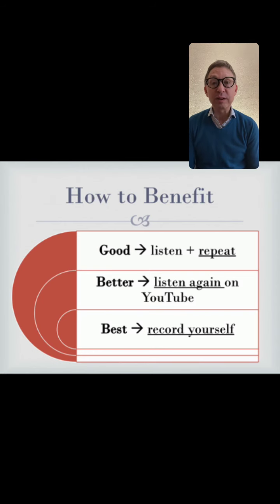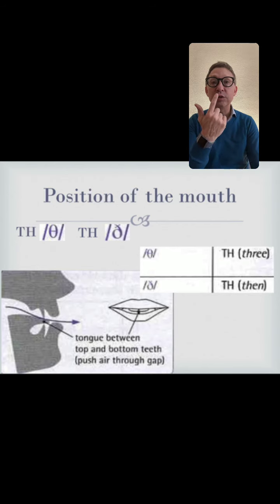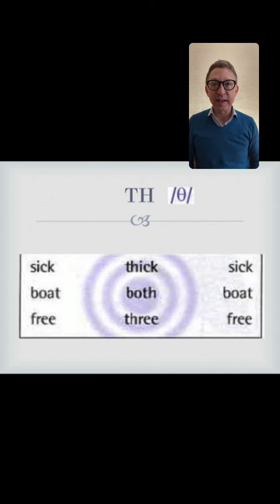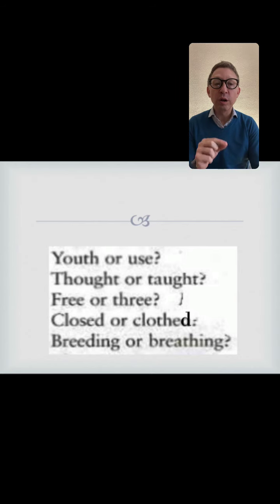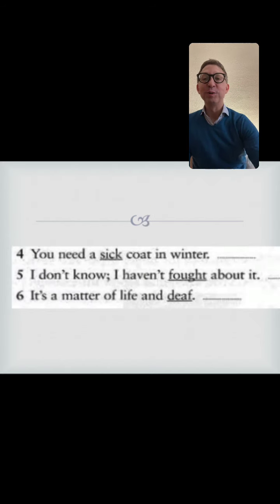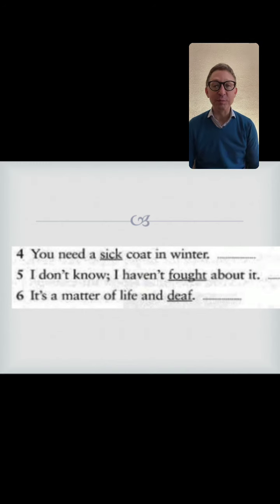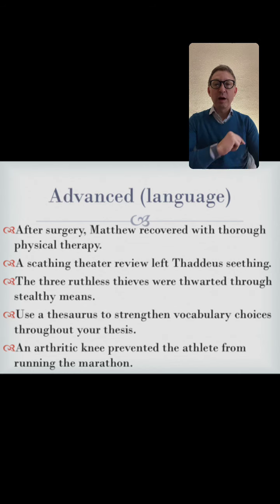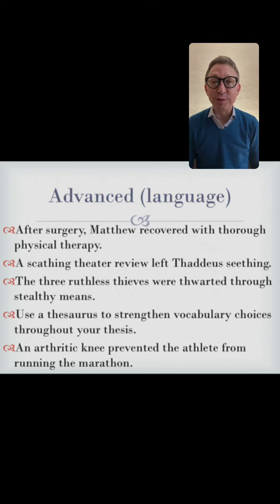Mastering the TH Sounds in English | Pronunciation Practice for All Levels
In this video, you’ll practice the challenging English TH sounds (/θ/ and /ð/), as in think and this. Using clear techniques and step-by-step training, we’ll move from pre-intermediate to advanced level exercises with words, phrases, and sentences. Designed for all ESL learners, this lesson helps you improve clarity, accuracy, and confidence in English pronunciation. At the end, we also include viewer-suggested words for extra practice.

⏱️ Timestamps:
00:00 – Introduction
00:50 – Practice TH Sound
15:34 – Ordinal Numbers
19:50 – Advanced Exercise
24:41 – Questions and Answers
36:40 –  Outro

✅ Course Info:
This video is part of our English Pronunciation Mastery Series, designed for learners of all levels. The course helps you:
Master difficult English sounds and word combinations
Improve clarity and reduce accent
Build vocabulary through accurate pronunciation
Gain confidence speaking in conversations, presentations, and exams

P.S. This is just one of many pronunciation lessons—share this playlist with friends who want to improve their English pronunciation!